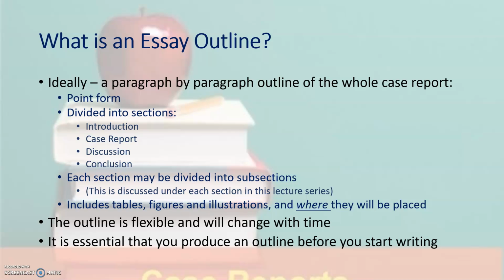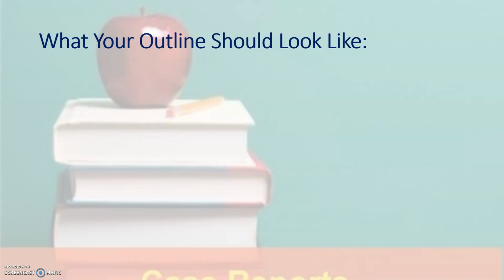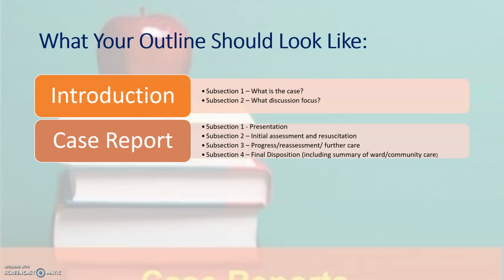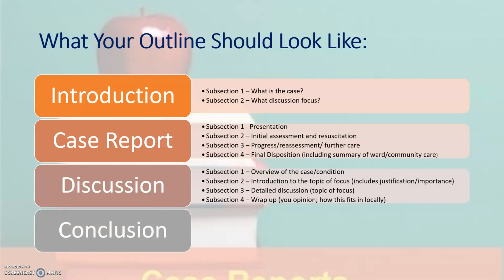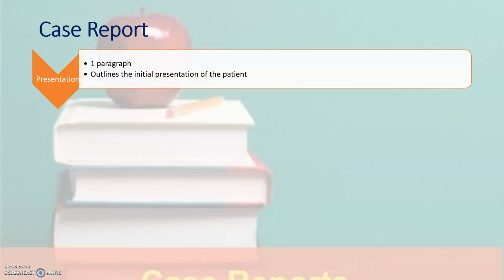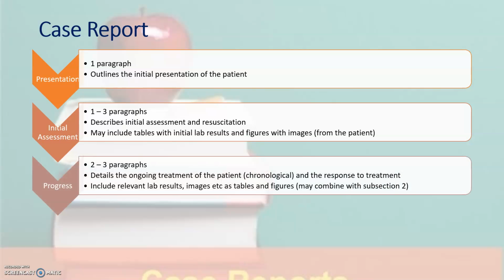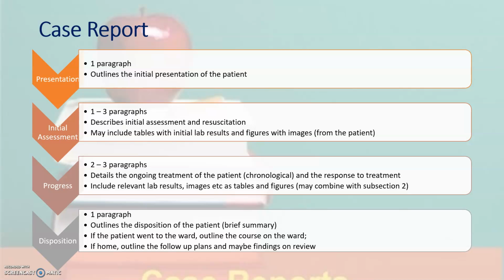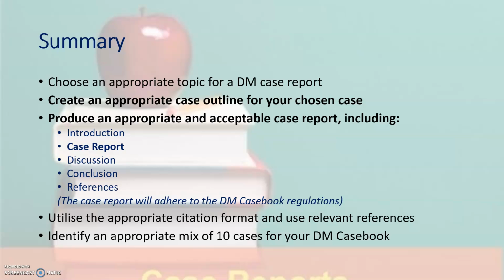DM Casebook Guide - Part 2